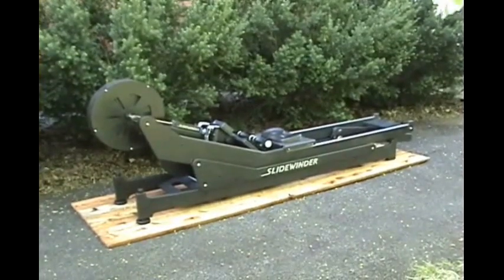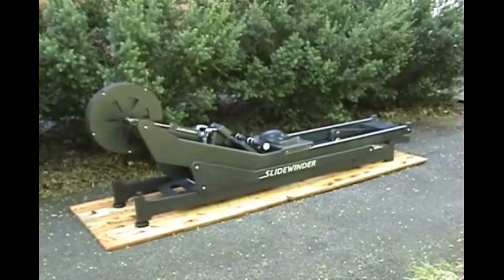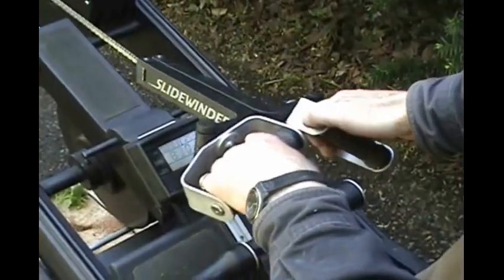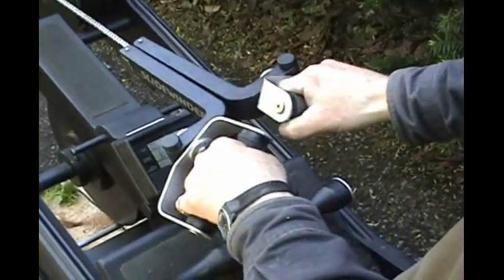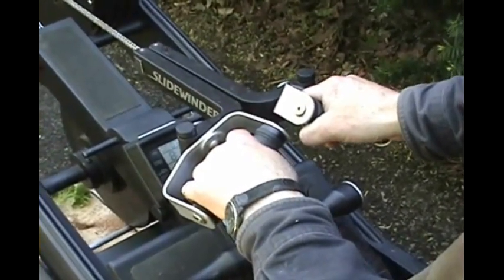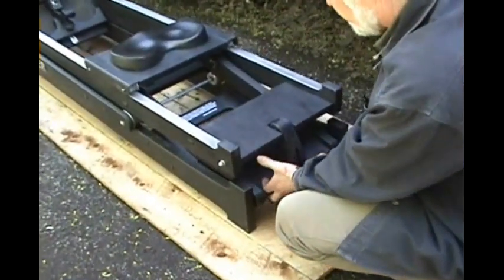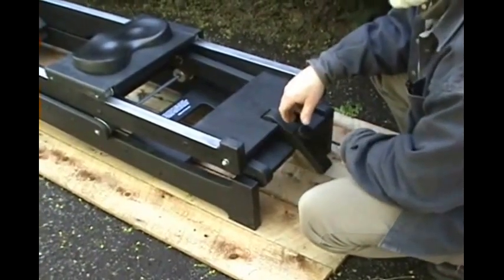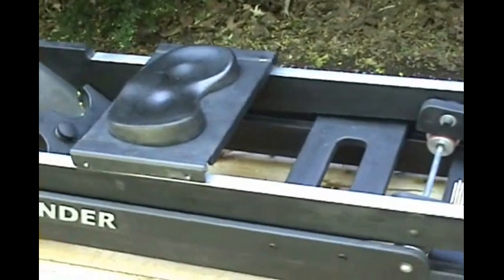Gravity Return Dynamic Rowing Ergometer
Rowing ergometers do not need an elastic cord or spring to return to handle. Gravity can be easily utilized to accomplish this. It is a simpler and more elegant mechanical solution to the problem of handle return. Unlike an elastic cord, gravity never wears out, never goes out of adjustment, and is unaffected by temperature. Granted broad U.S. patent 2018. For better view of internal mechanics, see video, "Simple Gravity Handle Return for Rowing Ergometer".
In response to continuing inquiries about the handle demonstrated in this video, I put together several.

("Wrist angulation caused by stock rowing ergometer handle")

("Wrist angulation under load - Thankyou Concept 2")

Five photos of the gravity rowing ergometer Five photos of the device